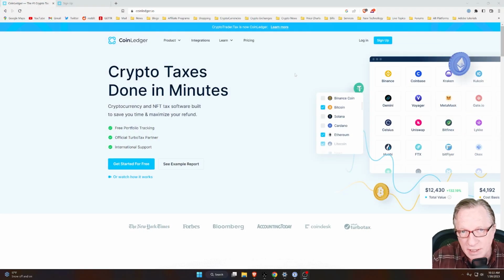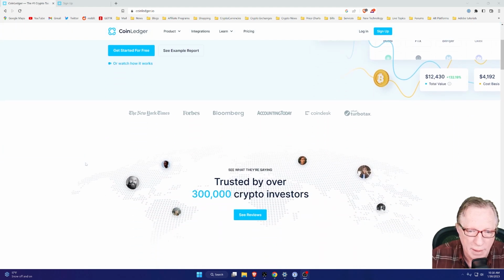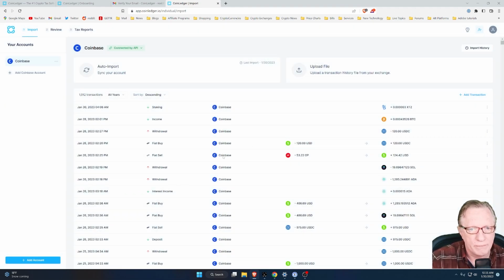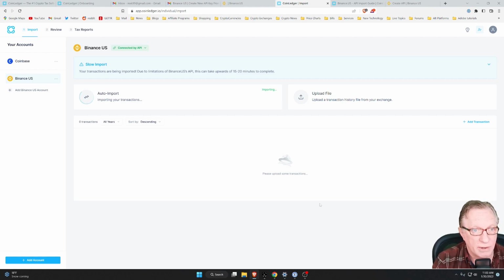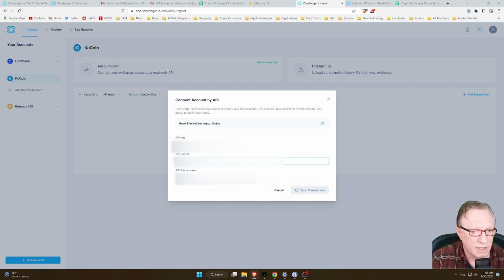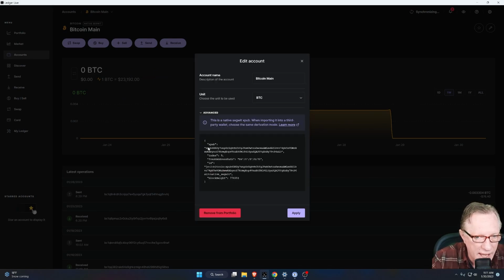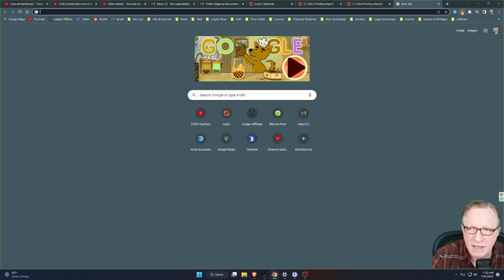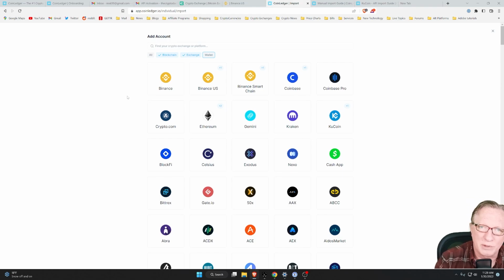How to Use CoinLedger.io to Easily File Your Crypto Taxes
Use : CRYPTOTAX10 at Checkout

00:00 Introduction
0041 How to Determine if you need to file Crypto Taxes
01:07 Why You need to Include Your wallet Crypto Wallet Data
02:39 A brief Overview of CoinLedger Features
04:38 Crating a CoinLedger Account
04:58 Connecting Your Coinbase Exchange
06:23 Connecting Your Binance.US Exchange
09:38 Connecting Your KuCoin Exchange
12:36 Importing Bitcoin Wallets
16:06 Importing Ethereum Wallets
17:24 Importing from MetaMask Wallet
18:14 Importing Alternate Chains from Metamask (Binance Smart Chain, Avalanche etc.)
20:27 Using Filters to Separate Exchanges, Blockchains, & Wallets in CoinLedger

Legal & Disclaimer Notice: This video is provided solely for informational and/or educational purposes. It is not offered as advice (whether professional, financial or investment advice or otherwise). Investing in Cryptocurrencies is inherently risky. Never spend money on Cryptocurrencies you can’t afford to lose.

The principles discussed in the video should be considered general advice. Please consult your CPA or Tax preparer for specific advice for your individual needs.

How to Set Up & Use the Ledger Nano X Hardware Wallet with Phone & Computer (Latest Version 2023)
How to Restore a Ledger Nano X Hardware Wallet from your 24 Word Backup Phrase (Latest Version 2021)
How to Upgrade Your Ledger Nano X to Firmware Version 2.0 (Covers Bluetooth Pairing Reset Issue)